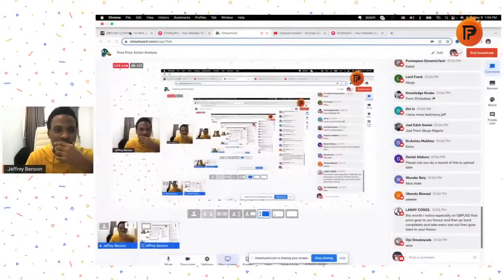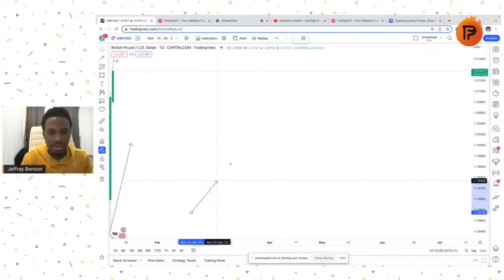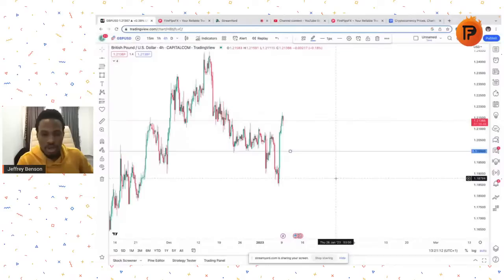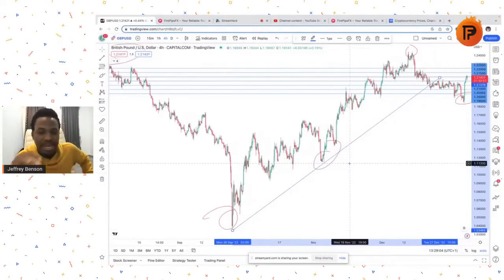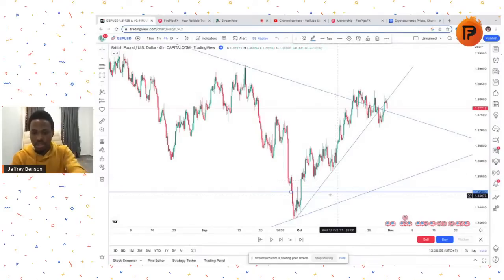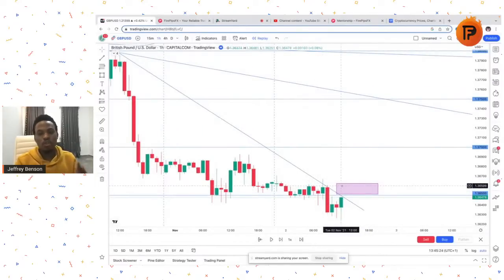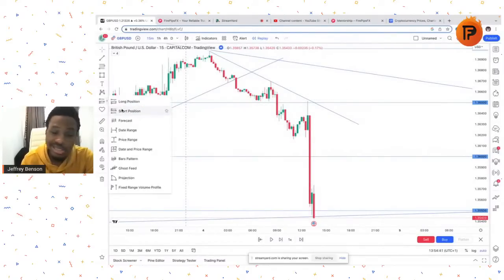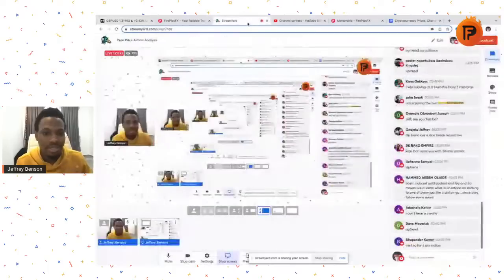Pure Price Action Analysis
MENTORSHIP: Firepipsfx.com/mentorship